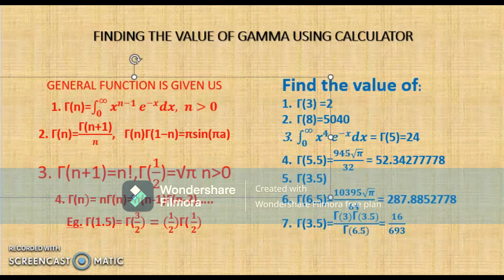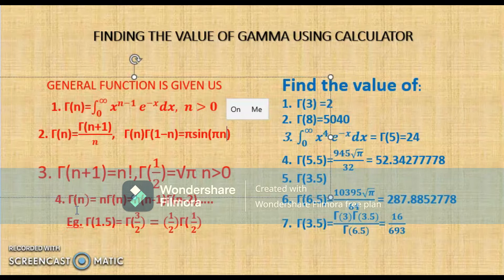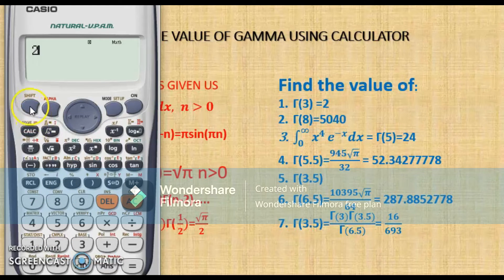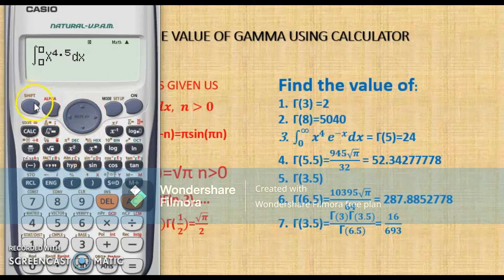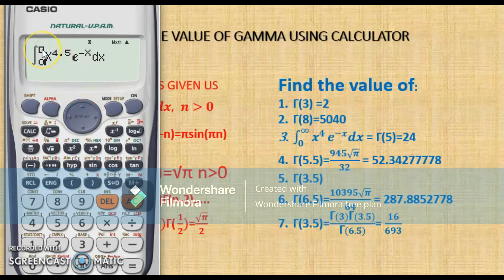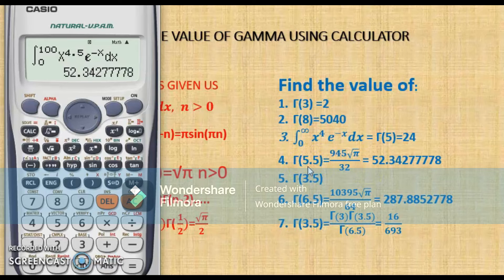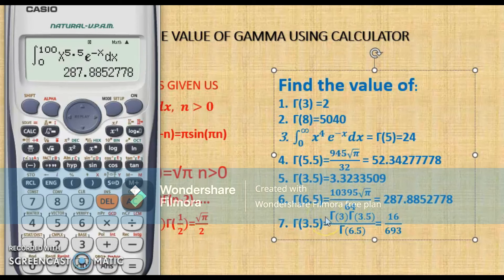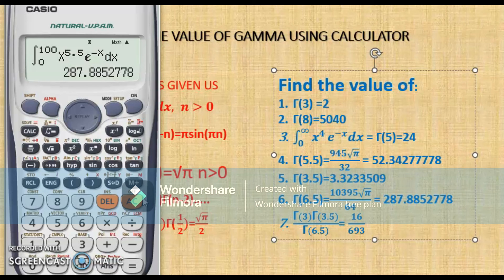HOW TO FIND THE VALUE OF GAMMA FUNCTION USING CALCULATOR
This video reveals an easy way to finding the value of gamma function using calculators. This helps us to save our time spend in solving just a unit question.